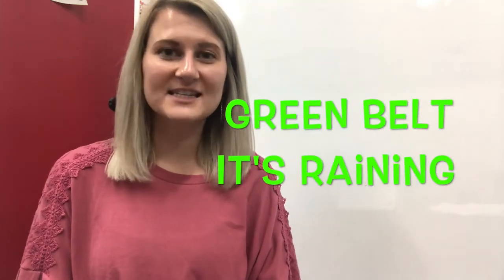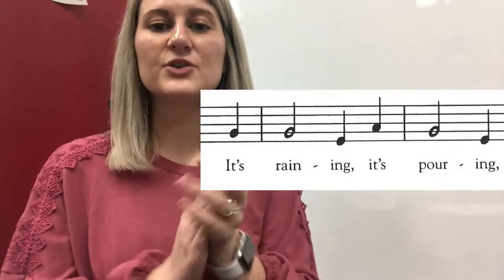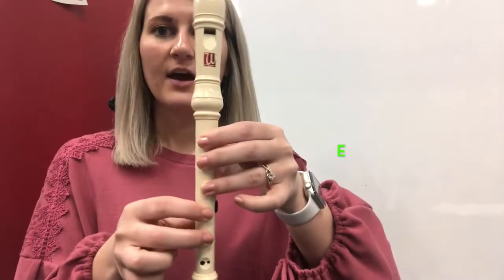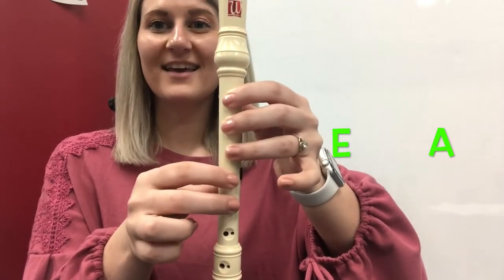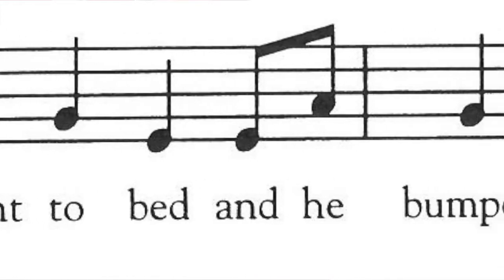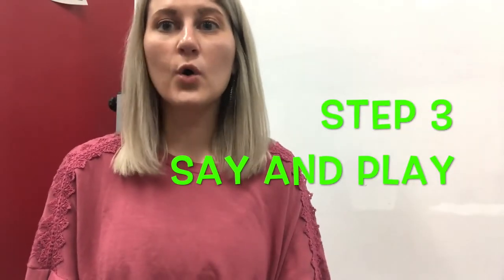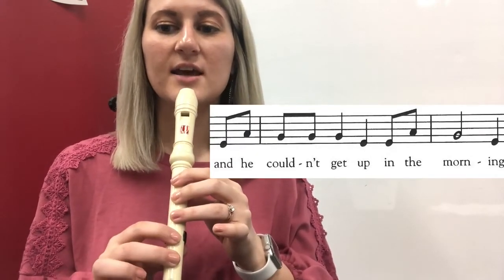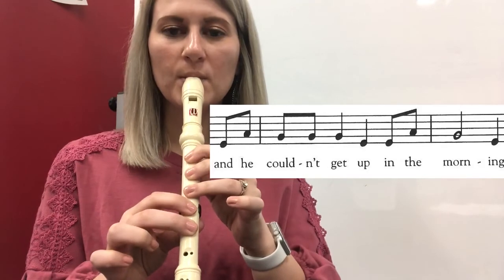Recorder Karate Green Belt Practice Video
Recorder Karate Green Belt - It's Raining

Looking for a way to show support?